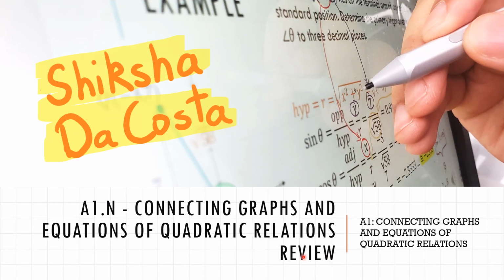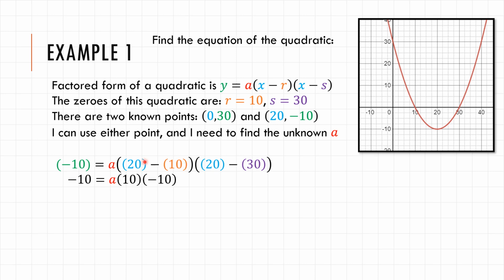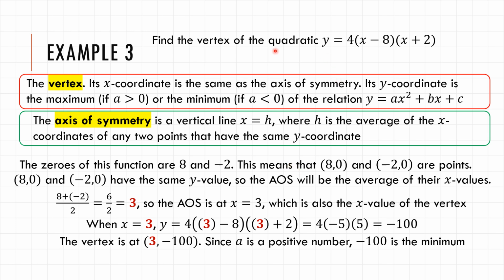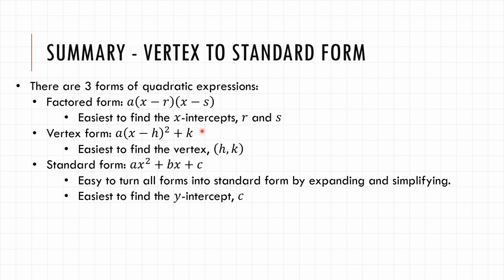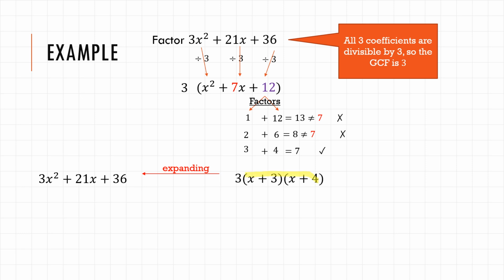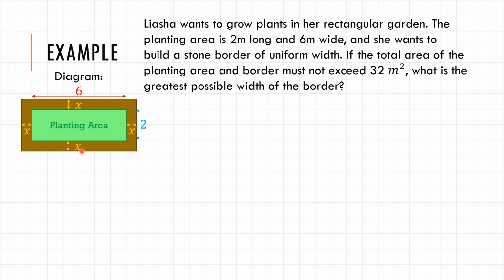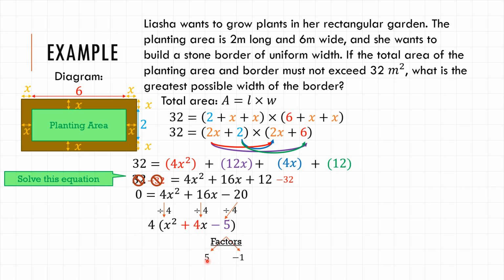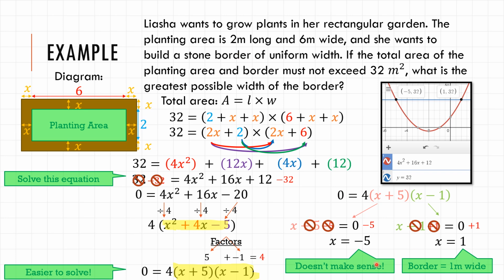A1.N - Connecting Graphs and Equations of Quadratic Relations Review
Summarize everything you learned about Quadratic Relations!